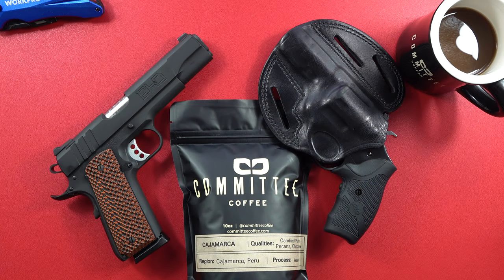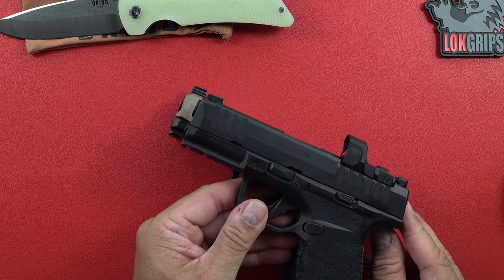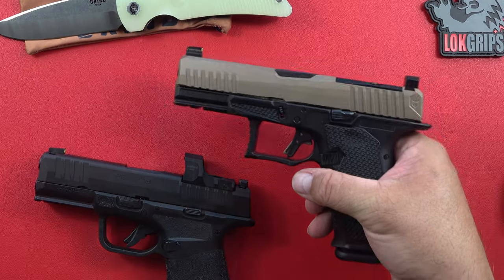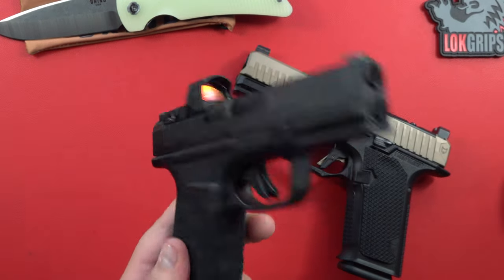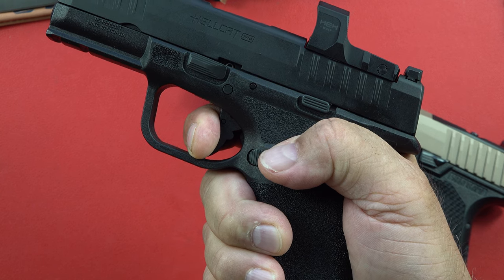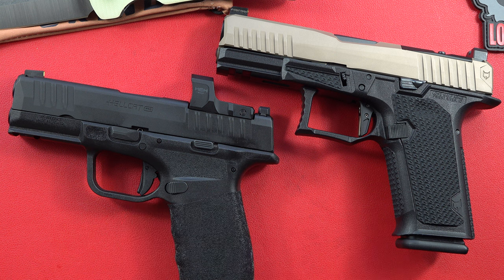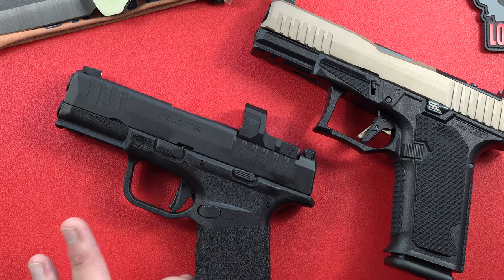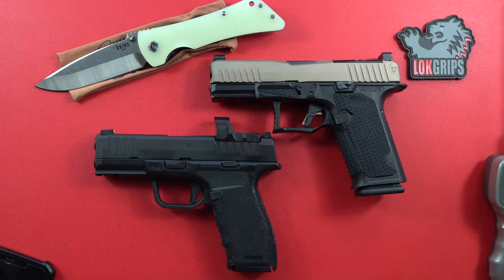Lone Wolf Dusk 19 vs. Springfield Armory Hellcat Pro